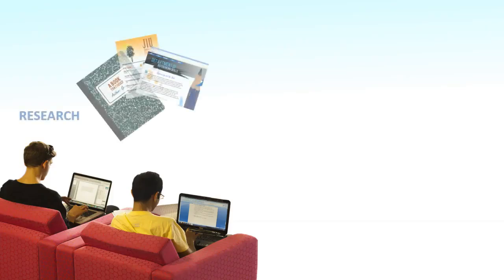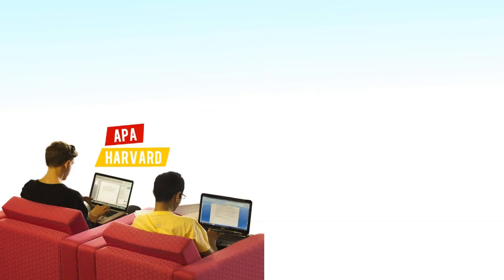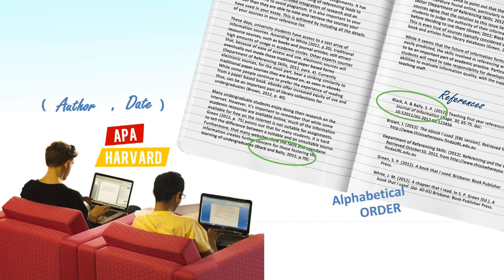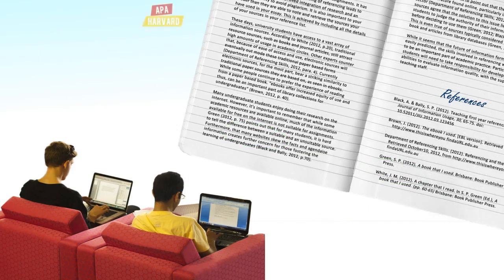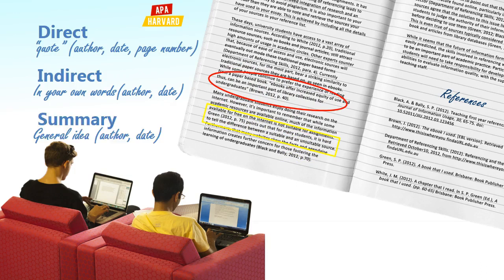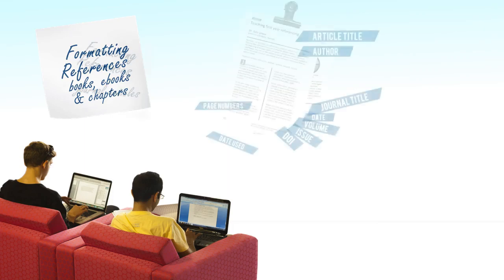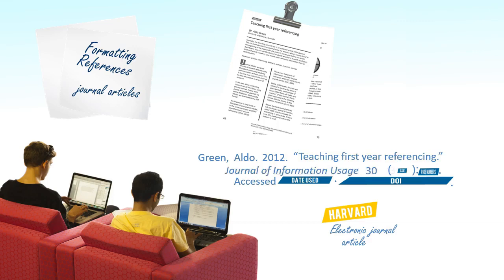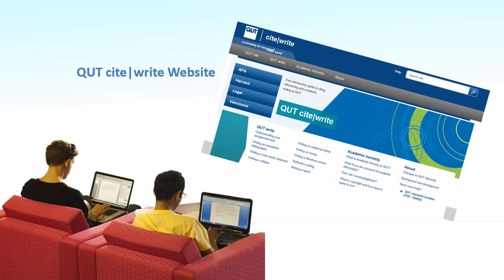Referencing: formatting for assignments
This video outlines the different style guides used at QUT and how to find out which style guide a student is required to use.